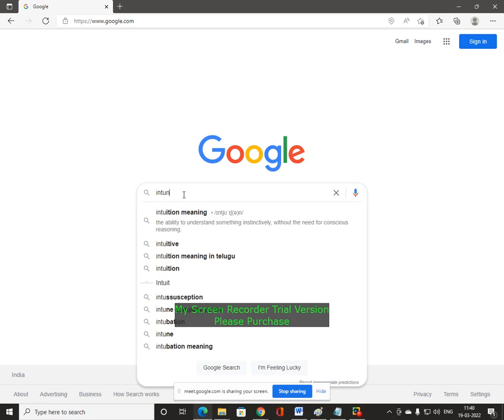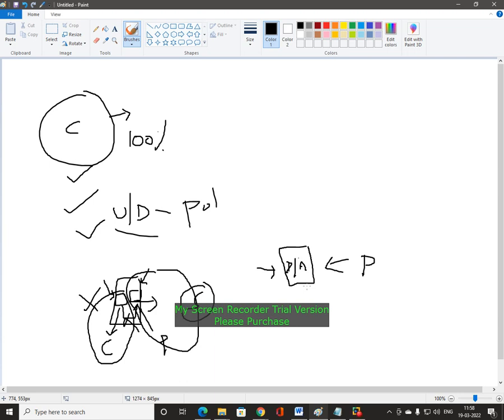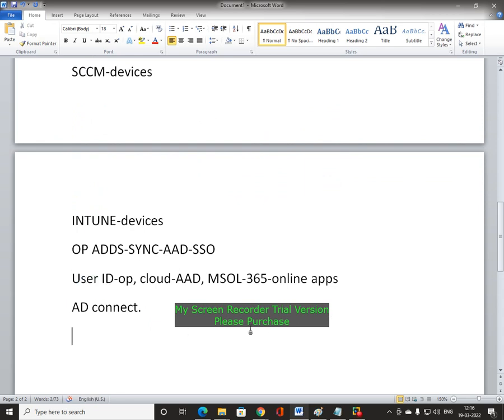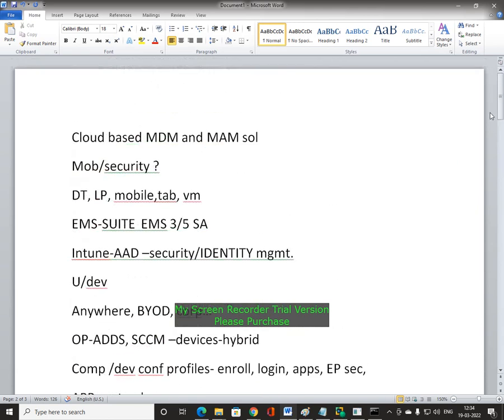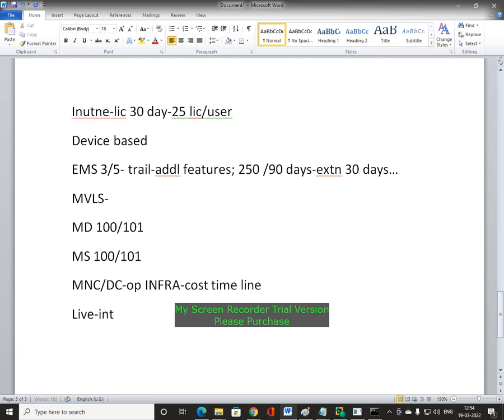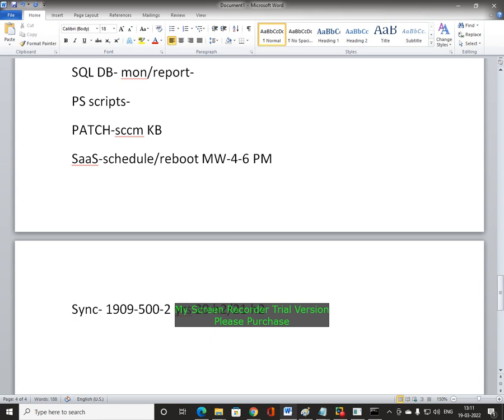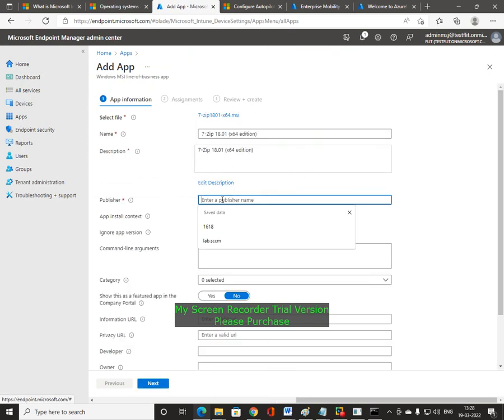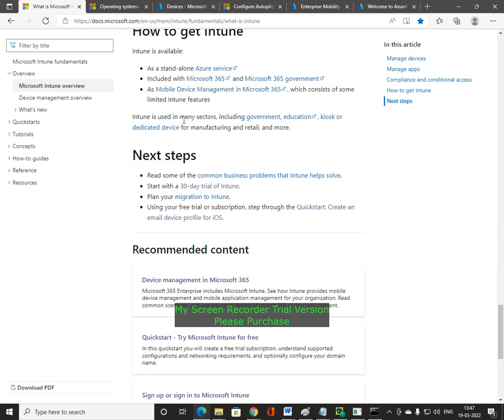Intune Training | Learn Microsoft Intune | Intune Training’s For All |91+9550143515 |Fusion Learn IT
Be a Platinum Microsoft- Intune- Consultant  - Get trained from the Industry experts at Fusion Learn IT Hyderabad INDIA

Fusion Learn IT (F L I T) E- Learning Platform Global Hyderabad INDIA provides Live Online Training’s for Working Professionals and Students with Live Real-time Environment, classroom lives Presentation at FLIT.

Fusion Learn IT (F L I T) E- Learning Platform Global Hyderabad INDIA which was established with a passion to provide customized and effective Real time Training’s , Real time solutions in all Microsoft Modules, Microsoft -Intune  , Microsoft –SCCM  all versions , Microsoft Azure all Cloud Modules , Microsoft- Intune , AWS all Cloud Modules , Google Cloud all Cloud Modules , Microsoft-365 Admin, Vulnerability and Assessment Management, Windows Server Hyper –V all versions, Windows Power shell, for all modules Real time solutions and Implementations and Support . Fusion Learn IT, share the knowledge and help with best technical support in their Career growth

Fusion Learn IT (F L I T) E- Learning Platform Global Hyderabad INDIA was instituted with the aim to provide customized and effective Real time Training's Real time Solutions in Networking and Systems Engineering. One of the Pioneers in Real time Training’s, Implementations, Production Support, delivering Professionals consistently to meet the Challenges of Production environments.

Realizing the constant transformation to meet the Latest needs of the market, Fusion Learn IT which envisaged the future of the Technology aims at producing well Trained Professionals to seek their Careers with confidence. To ensure this, we follow comprehensive, Real time training’s, methods adopted by Production Grade Lab / Implementation / Production support.

Moreover, Fusion Learn IT (F L I T) E- Learning Platform Global Hyderabad INDIA provides multiple Training’s  options aspiring individuals and providing best support in their Career growth.

Fusion Learn IT (F L I T) E- Learning Platform Global Hyderabad INDIA  provides  Online Training’s    for Working Professionals with Live Real-time  Environment.
Fusion Learn IT ( F L I T )  E-Learning  platform  provides  Microsoft-Azure all Cloud Modules- AZ-104-AZ-303-AZ-400 and AZ-500, Microsoft-SCCM2016 Admin / Migrations / Upgrades , Microsoft-Office 365 Admin , AWS all Cloud Modules, & Google all Cloud Modules,
Vision
Fusion Learn IT (F L I T) E- Learning Platform Global Hyderabad INDIA was instituted with the aim to provide customized and effective Real time Training’s, Real time Solutions with Microsoft –sccm  all versions, Microsoft Azure all Cloud Modules, AWS all Cloud Modules, Google Cloud all Modules, Vulnerability and Assessment Management, Networking and Systems Engineering. Delivering Professionals consistently to meet the Challenges of real time Production environments.

Mission
The Mission of Fusion Learn IT (F L I T) E- Learning Platform Global Hyderabad INDIA share the knowledge to working Professionals’ and help with the best technical support in their Career growth.

Fusion Learn IT (F L I T) E- Learning Platform Global Hyderabad INDIA / Online Training's .  ( 2 ND BRANCH )
# 7-1-396/4/2 ( First Floor ) Sanjeeva Reddy Nagar Near Sri Venkateshwara Swamy Temple Main Road Hyderabad – 500038 INDIA
Fusion Learn IT (F L I T) E- Learning Platform Global Hyderabad INDIA  provides  Microsoft-Azure all Cloud Modules- AZ-104-AZ-303-AZ-400 and AZ-500, Microsoft-SCCM2016 Admin / Migrations / Upgrades , Microsoft-Office 365 Admin , AWS all Cloud Modules, & Google all Cloud Modules,